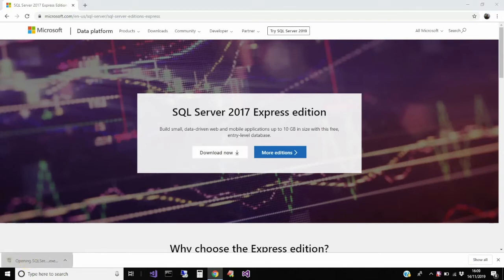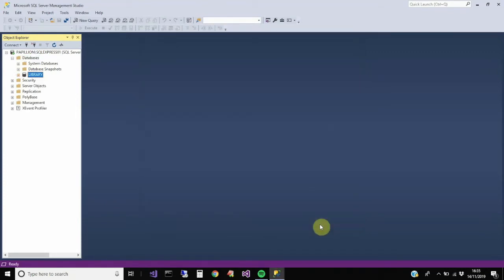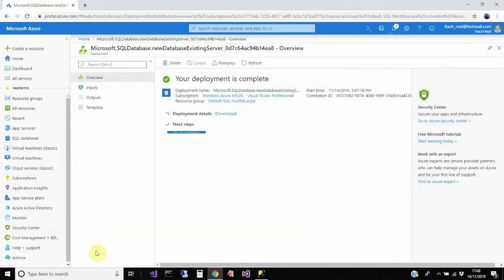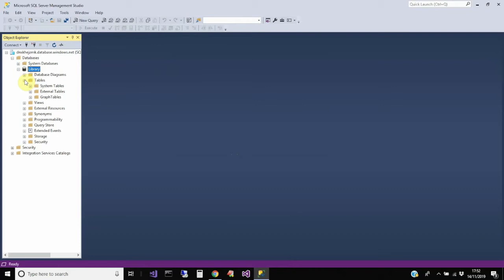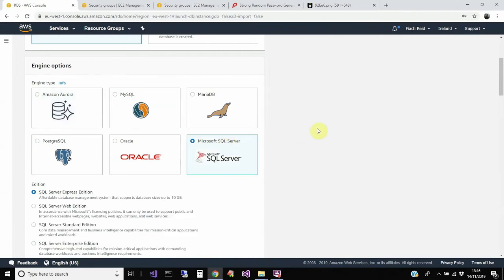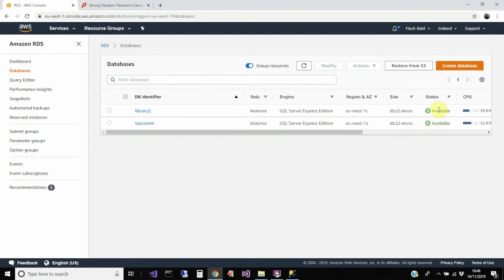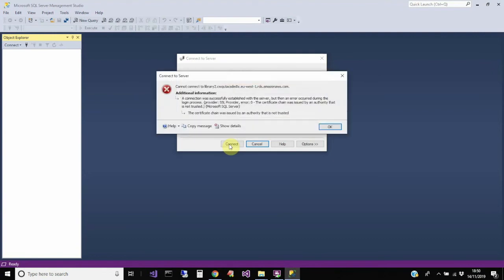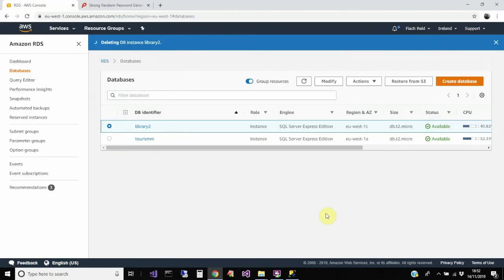Learn Microsoft's most popular database platform, become an expert in managing and querying data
Microsoft SQL server is the most popular database platform for Windows, and with this course, we will take you from absolute beginner to expert in just under six hours of hands-on experience.

We begin by teaching you how to install your own free copy of SQL server on your own machine, or if you prefer, to host SQL server on the cloud with Amazon Web Services or Microsoft Azure.

Following on, we teach you how to create tables, insert rows, update and delete them, and read them back. You'll quickly learn how to write queries to filter and sort data, to group and summarize data, to run statistical queries on the data.

Once you've mastered the basics, we show you how to create database triggers, to manage transactions, and how to wrap up complex code as simpler code using stored procedures and user defined functions.

But, it's not all about database development, we also teach you about database adminstration, how to backup and restore your database, and more importantly, transfer your backups to the cloud, like AWS S3 or Azure Blob storage.

We also teach you about database tuning, how to make your queries run faster, and make your system more performant, and about database security, how to protect your data, and comply with data protection laws like GDPR and CCPA.

And to wrap up, we teach you how to connect to SQL server from four different programming languages, Microsoft C# .NET Core, Node JS, Python and Java.

Students will learn how to use the Microsoft SQL server database platform
Students will require a Windows PC that meets the minimum specifications for installing Microsoft SQL server
Who this course is for:
Students interested in learning about the Microsoft SQL server database platform